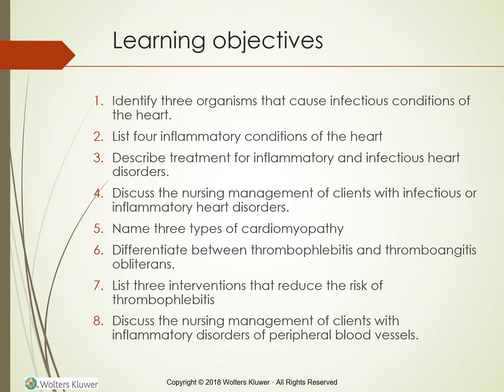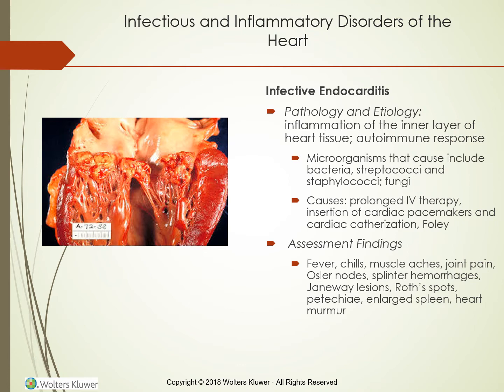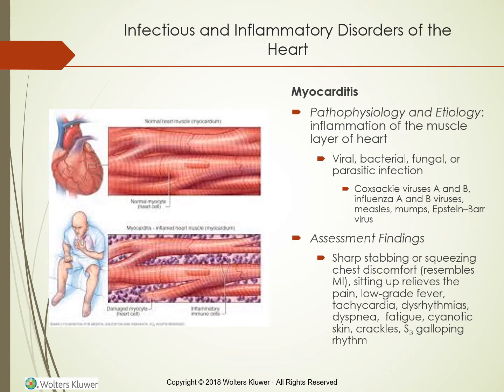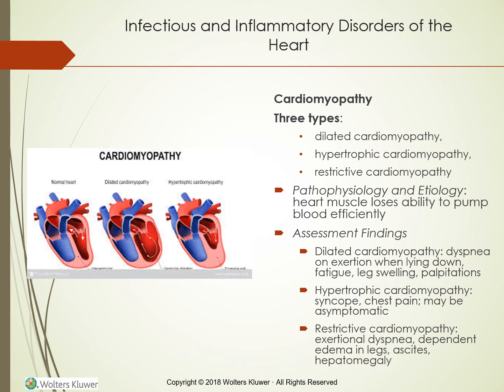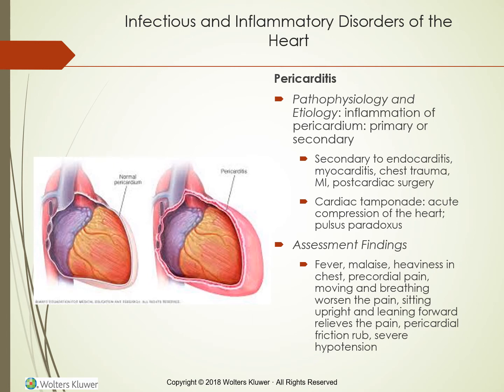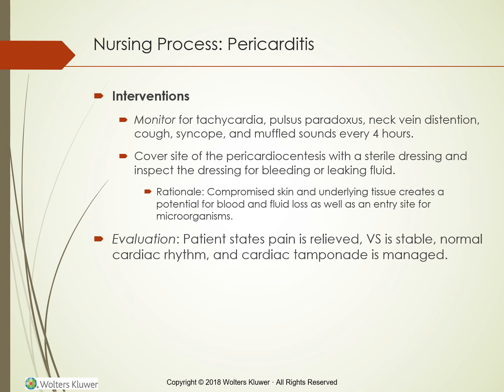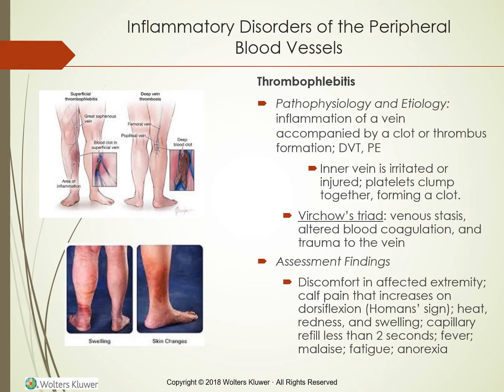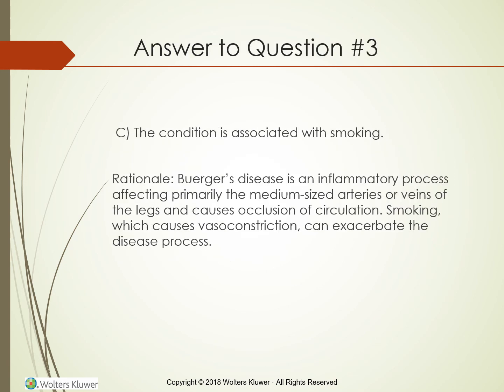Infectious Disorders of the Heart and Blood Vessels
Nursing lecture describing the essential aspects related to infectious diseases pf the heart and blood vessels.